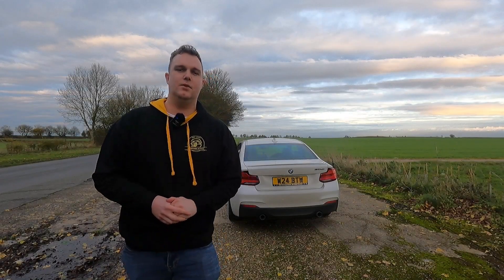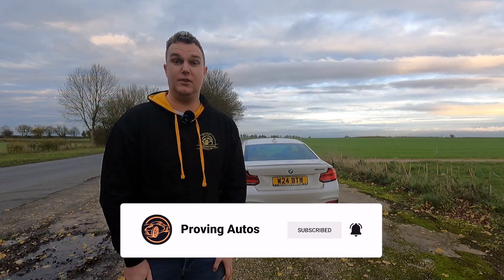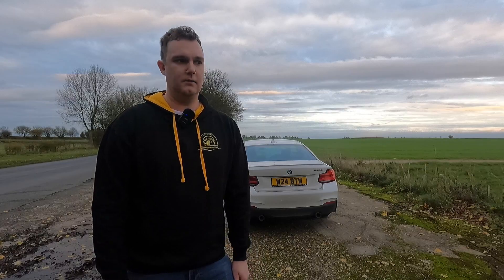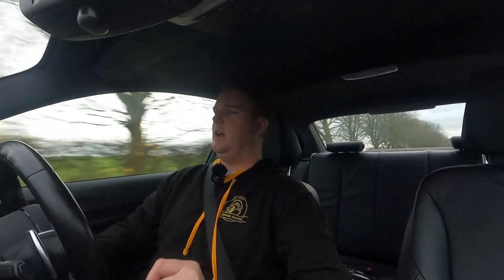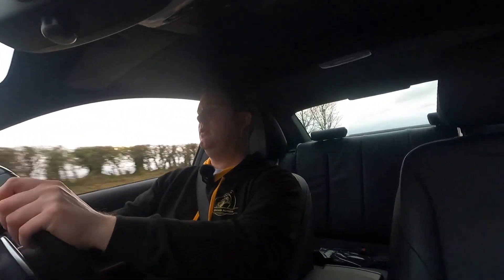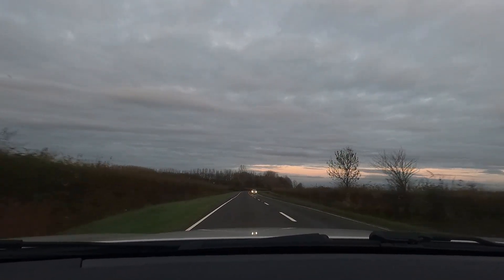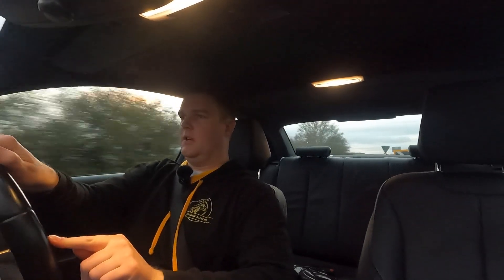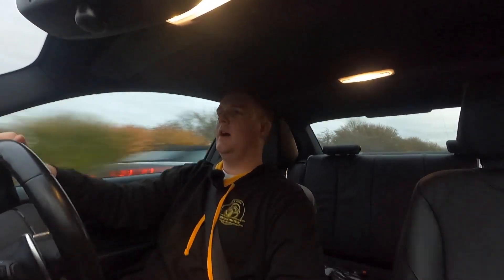Do I REGRET Having A GPF/OPF/PPF Delete Fitted To My M240i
A few weeks ago, I had a Scorpion GPF delete fitted by Performance M to my F22 M240i and today in this video, I'll be explaining whether I actually regret having this done.
We'll also give the car some revs in various different modes so you can hear the differences as well as going for a little drive and explaining what it's like to live with on a day to day basis

Link to Scorpion GPF/Res delete used in video: **Also fits non GPF models**

Hello and welcome to Proving Autos!
This channel was previously called ProvingGaming UK which featured anything to do with gaming and has just been rebranded to be based around my main hobby which is anything car related.
Come join me on my adventure with my own BMW M240i & many others whilst meeting more like minded car enthusiasts at car meets, car shows and much more.